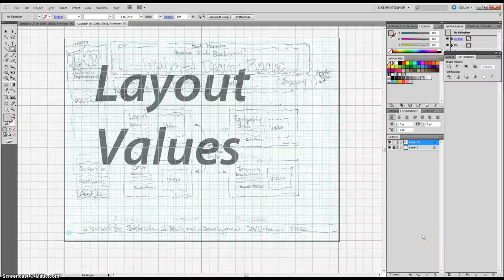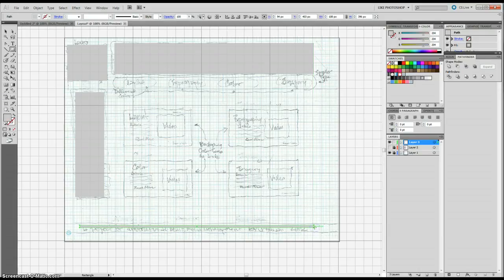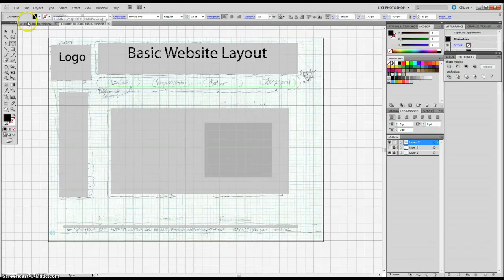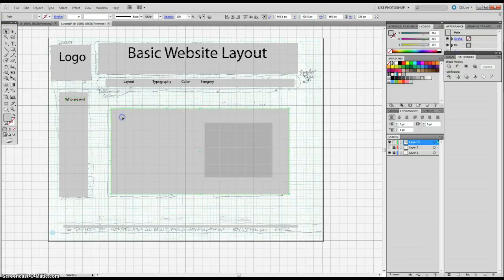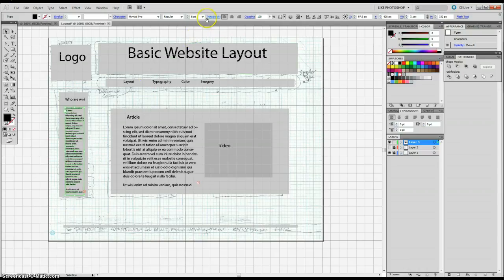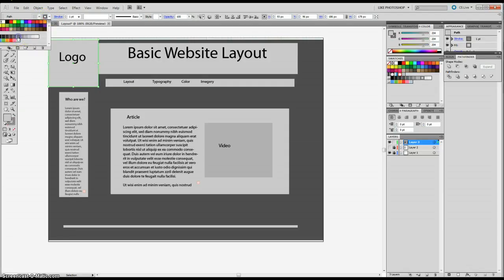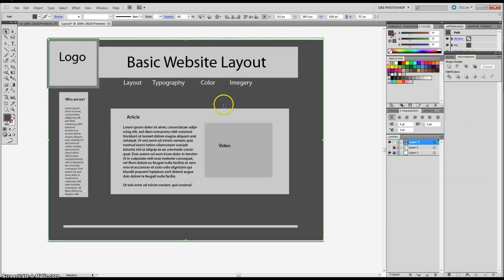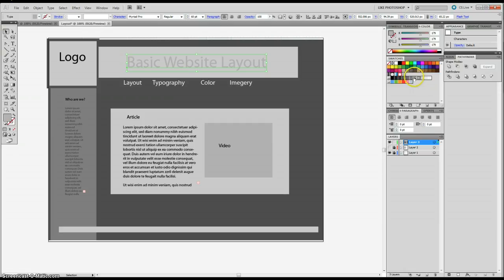Layout Values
How size and color affect layout hierarchy and design